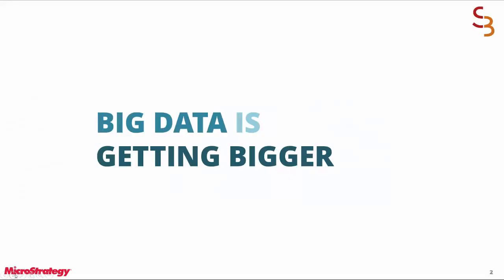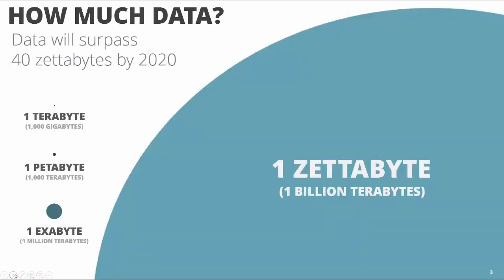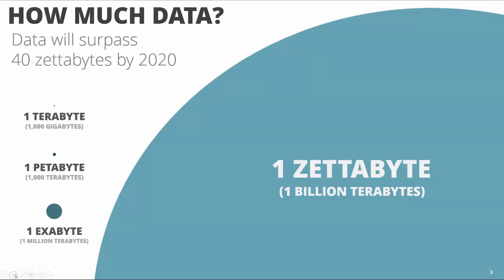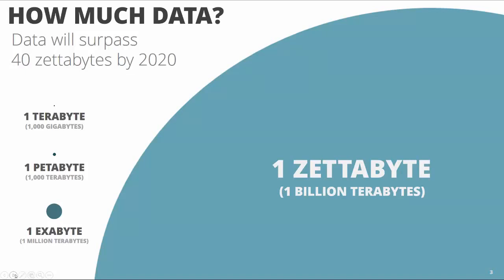Data Visualization, Dashboards, & Analytical Design for Everyone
Bigger data and decentralized analytics are influencing the number of people building analytical content. Regardless of how much data is behind a question, prediction, optimization, or process, it still needs to be presented in a succinct and intuitive way.

In this topic we will cover data visualization and dashboard design, starting with some background and ending with tips & tricks for applying good design principles in MicroStrategy.

SPEAKERS:
+Ryan Campanile, Director of Business Intelligence and Analytics, Smartbridge